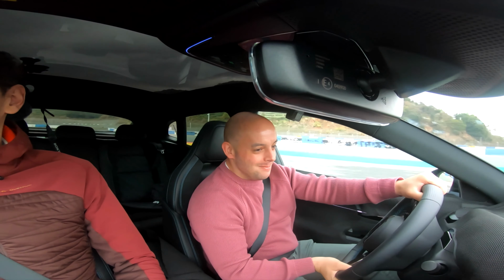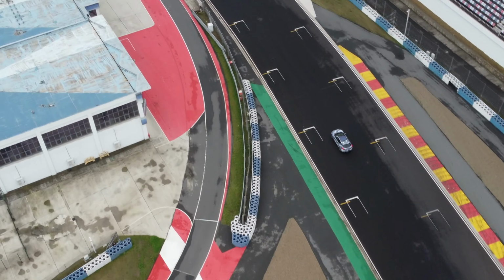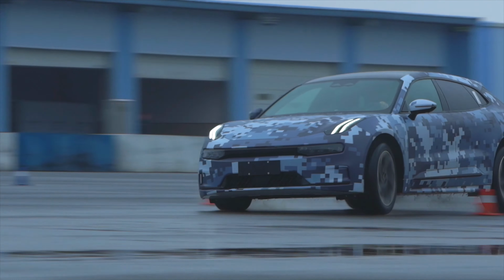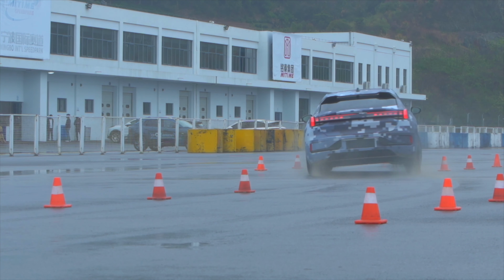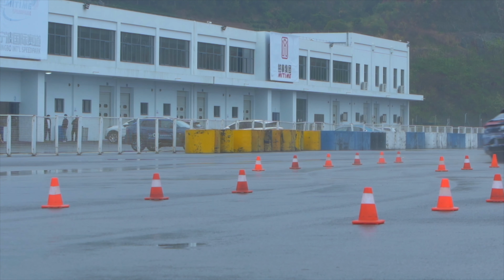THE INSANE FAST China Market EV - Zeekr 001 - Test Drive VLOG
So prior to the Zeekr official launch on April 15th we were able to take out a pre-production Zeekr 001 on Ningbo Test track, and we drove it...until we puked.

We couldn't tell you the stats in the video, but here are the official numbers of this model on test
- 100kw battery
- AWD
- Twin 400Kw motors
- 700Nm of torque for AWD
- 0-100 of just 3.8 seconds

There is also a single motor, rear wheel drive, 86Kw battery model coming soon!

P.S. We know we're terrible track drivers, we're working on it.

P.P.S: This is not the finished production version of the vehicle.